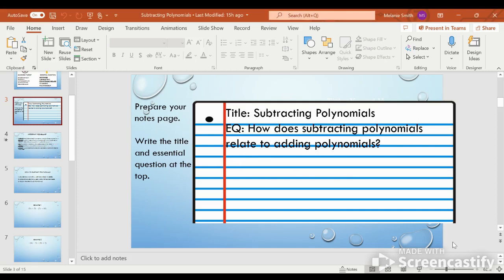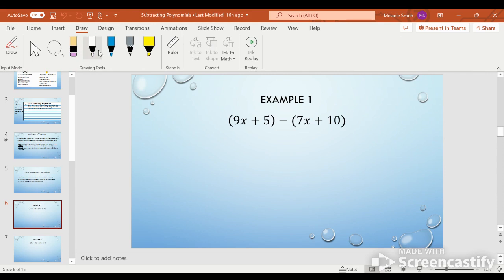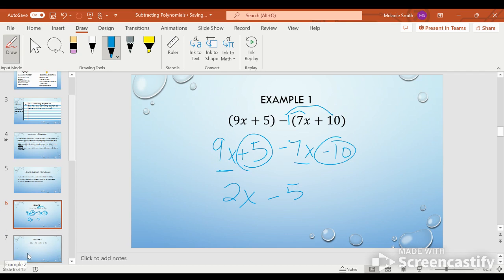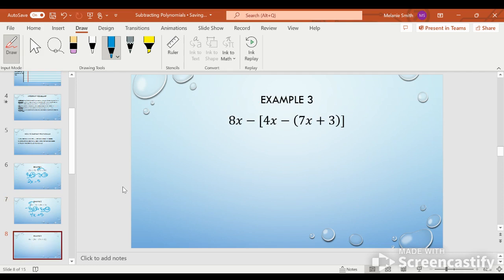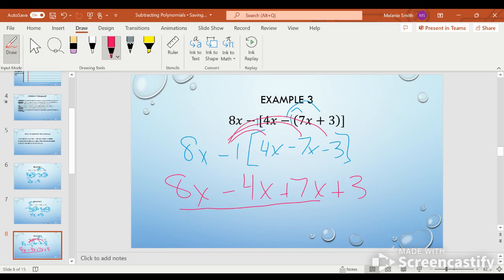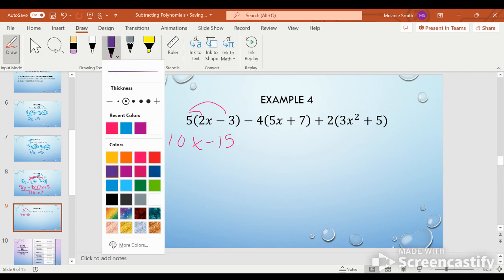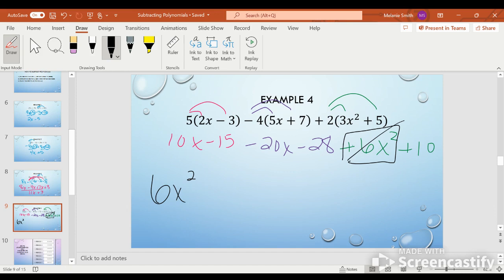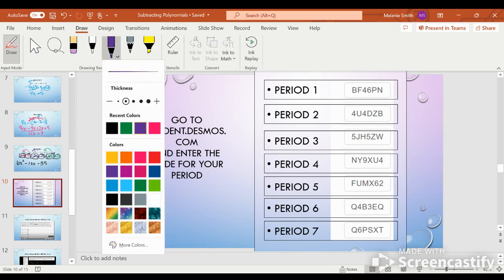How do you subtract polynomials?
Subtracting polynomials by distributing and combining like terms.